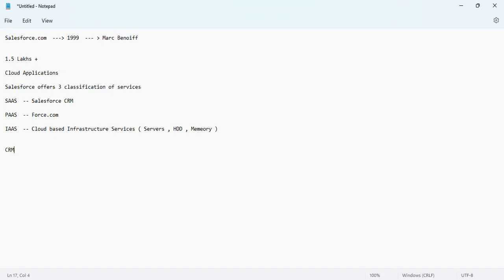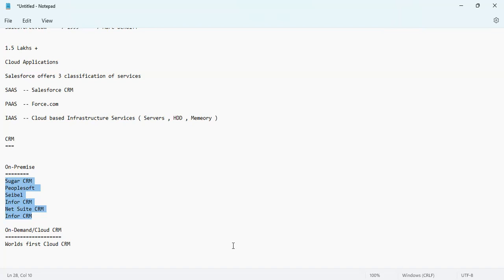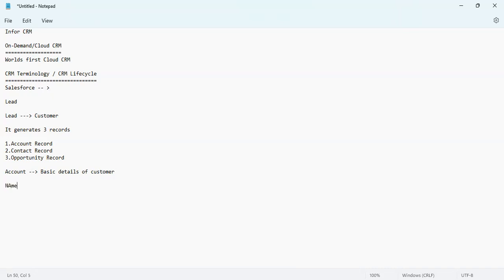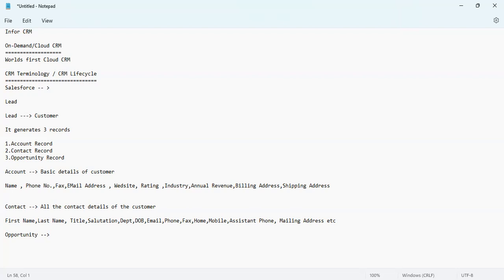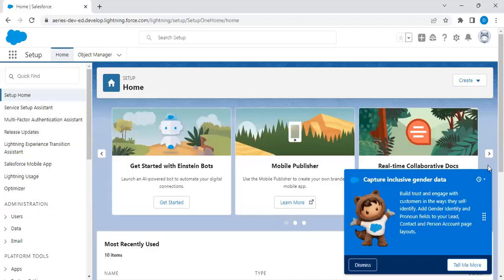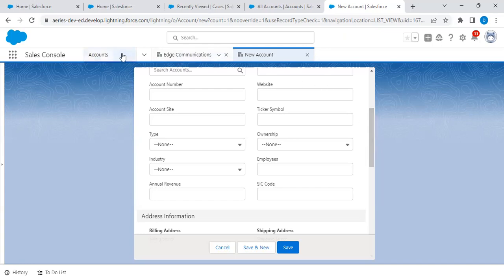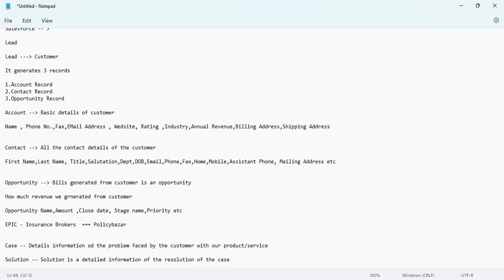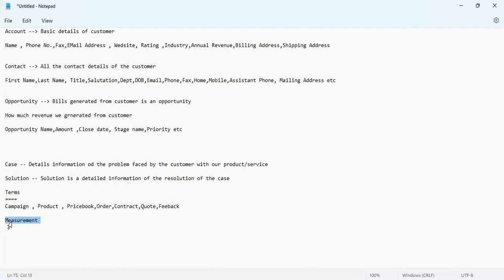Salesforce Introduction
What is CRM? How is Salesforce different from other CRM's?